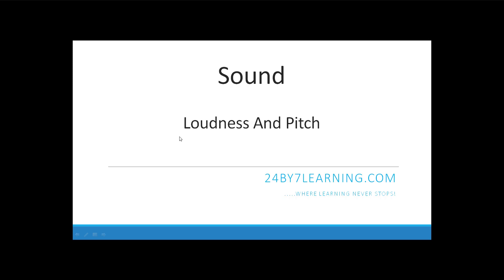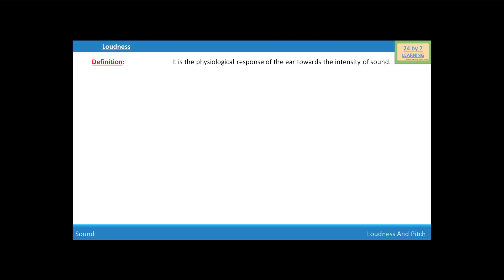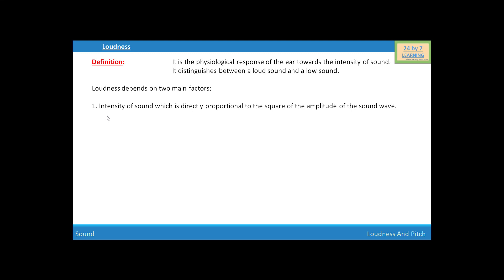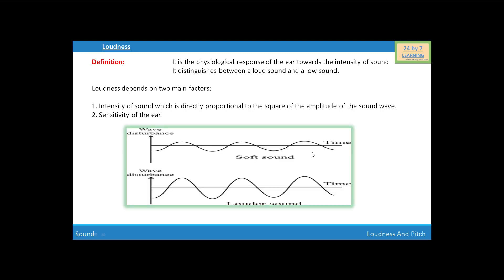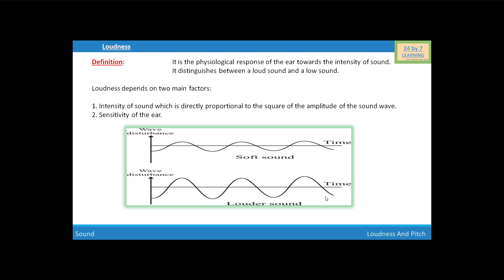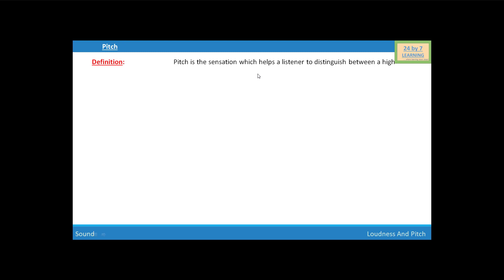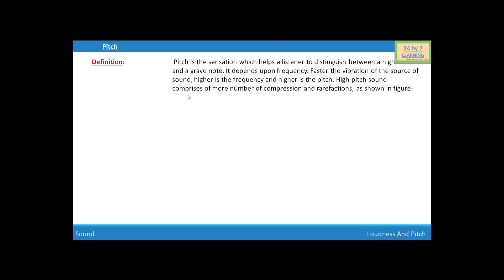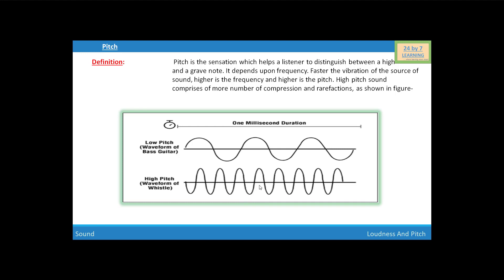Loudness and Pitch I Sound I Grade 9 I Physics I 24by7learning.com